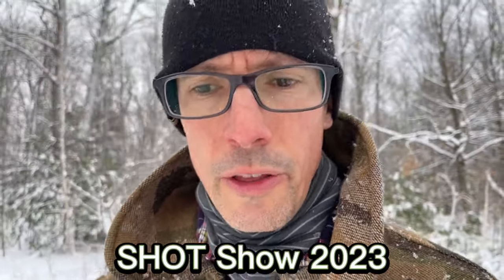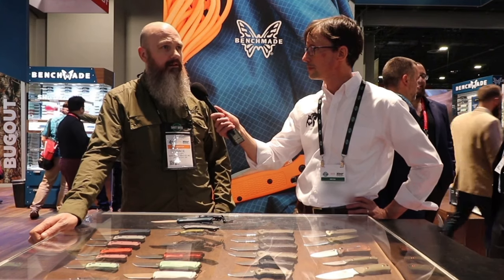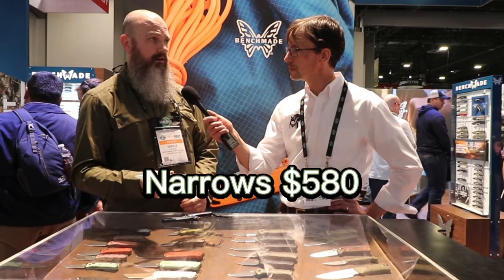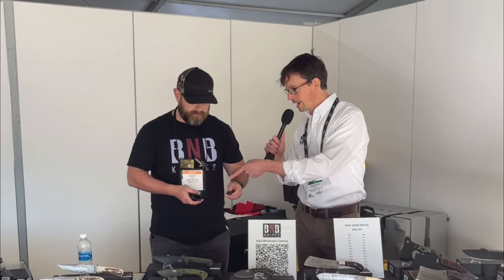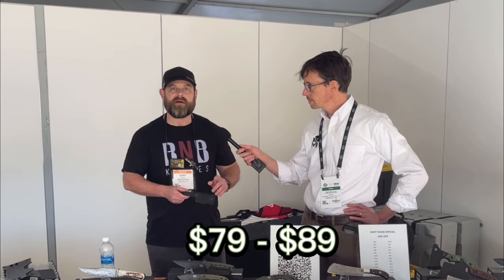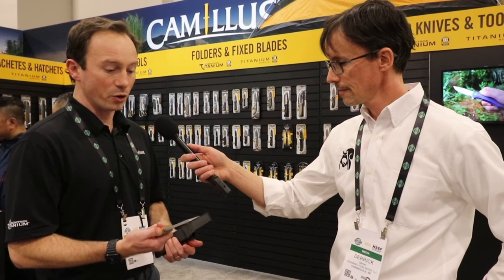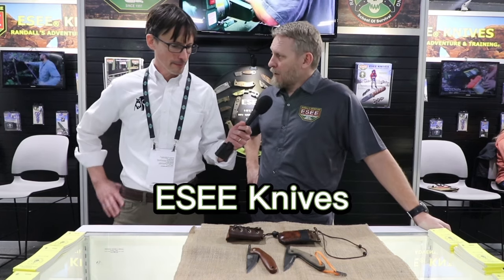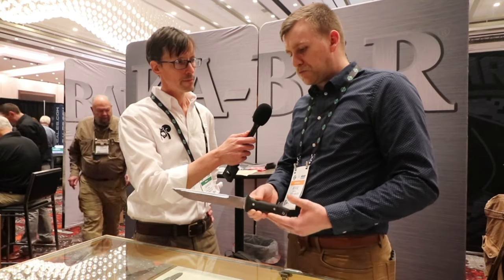16 Most Interesting Knives from SHOT Show 2023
I interviewed 16 different knife makers at SHOT Show 2023. I asked each of them what the most interesting knife they had at the show was. Here are their responses.

Timestamps

00:00 - Intro
00:43 - Bear & Son
02:19 - Benchmade
06:40 - Bestech
07:53 - BNB Knives
09:53 - Buck Knives
12:39 - Camillus
13:35 - CRKT
14:59 - ESEE
17:20 - Ka-Bar
19:18 - Mcusta
21:05 - Microtech
22:37 - Morakniv
23:47 - Ocaso
25:20 - Spartan Blades
25:56 - Spyderco
29:41 - TOPS